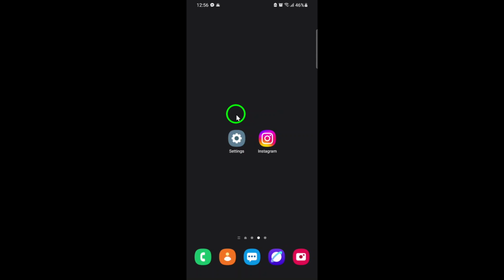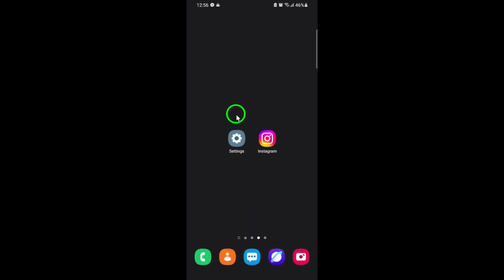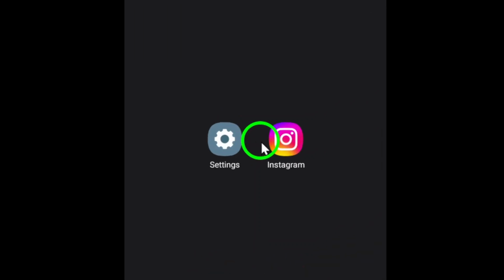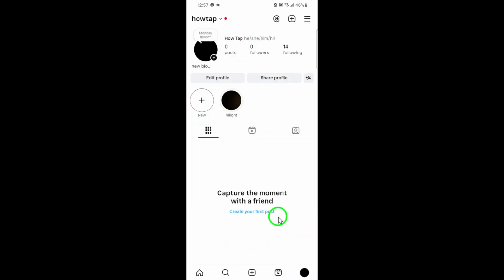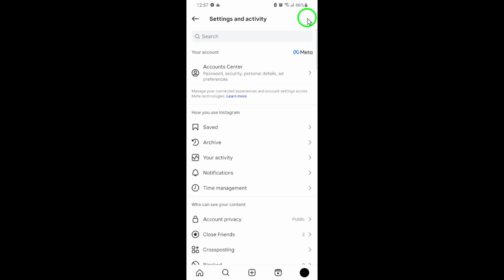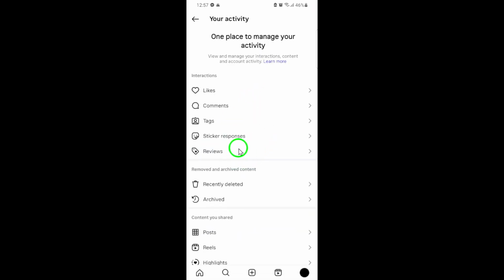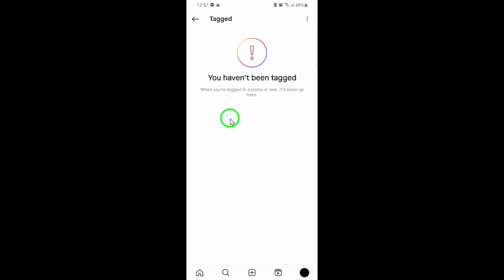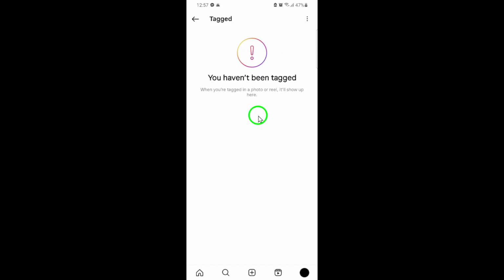How To Hide Tagged Photos On Instagram Without Removing Tag (Updated)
Learn how to hide tagged photos on Instagram without removing the tag in just a few simple steps. This updated guide will help you keep unwanted tagged posts off your profile while maintaining your privacy and control over your Instagram presence. Follow these easy instructions to manage your tagged photos quickly and efficiently.

1. Open the Instagram app

2. Go to your profile

3. Tap the ☰ menu (top right)

4. Tap Your activity

5. Tap Tags

6. Tap Select at the top right

7. Tap the photos you want to hide

8. Tap Hide & confirm

By following these steps, you can hide tagged photos from your Instagram profile without actually removing the tags, ensuring your profile stays clean and professional while still allowing you to revisit those posts whenever you want. This method is perfect for anyone looking to manage their online image without losing track of tagged memories-

Chapters:
00:00 Intro
00:12 Soultion
01:05 Outro